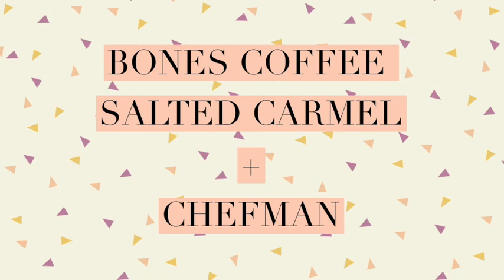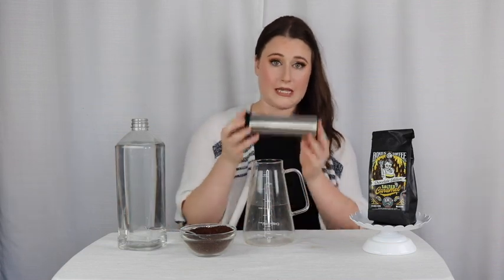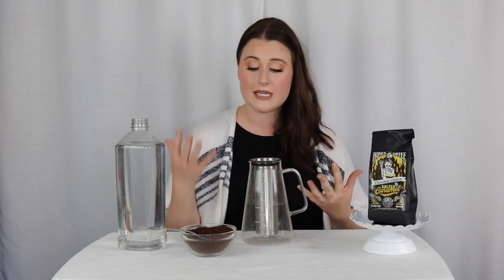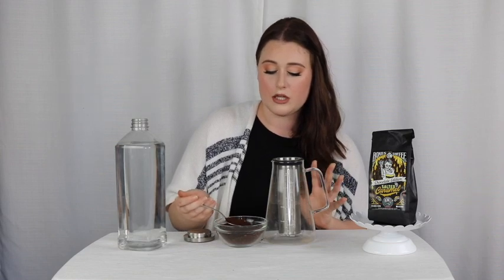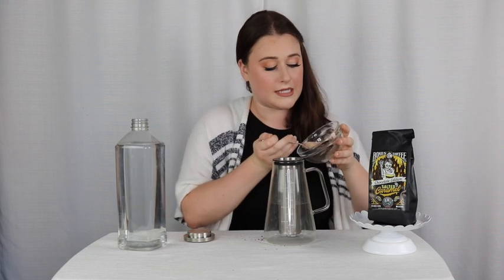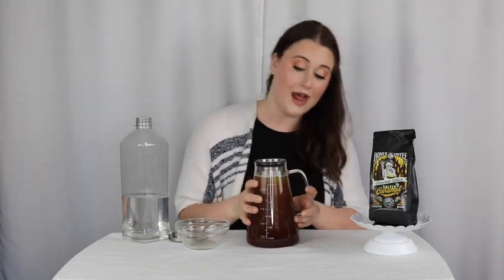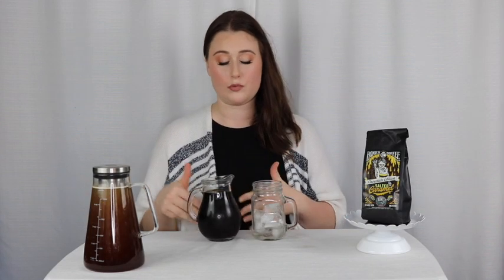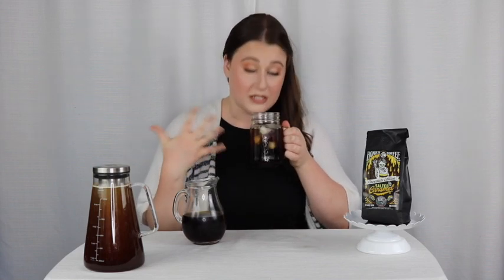Chefman + Bones Coffee Salted Carmel Beans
Hey friends! Welcome back to the Cold Brew Chick YouTube Channel. Today we’re going over how to use the Chefman Cold Brew Maker, using Bones Coffee Salted Carmel Beans.

To explore more cold brew content like this, please check out